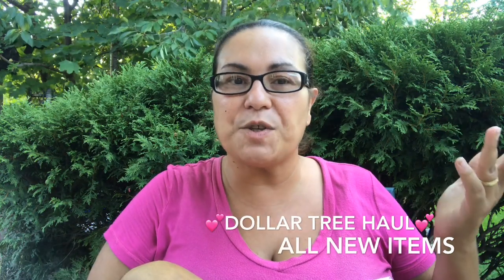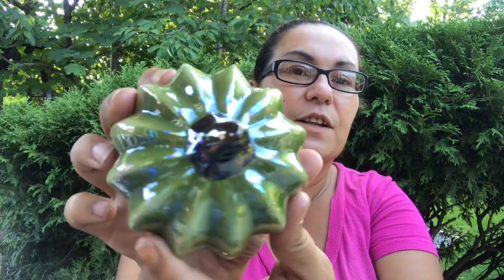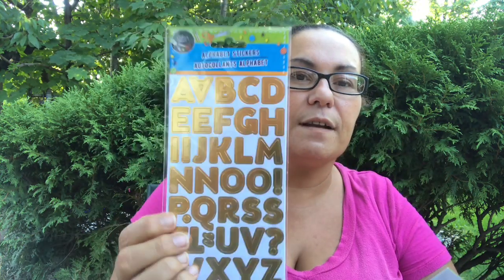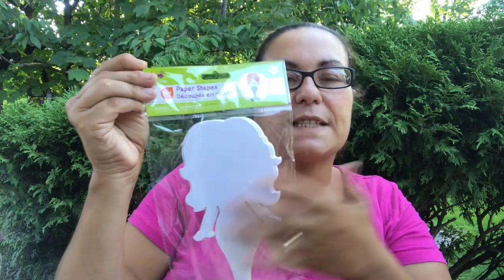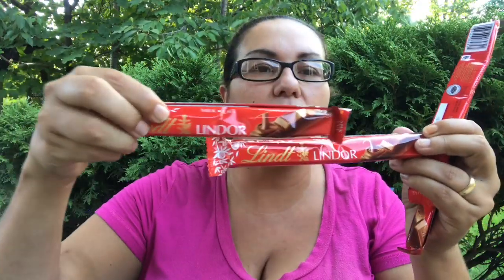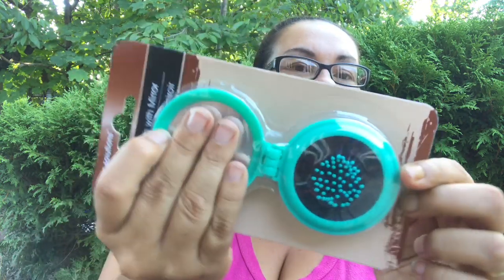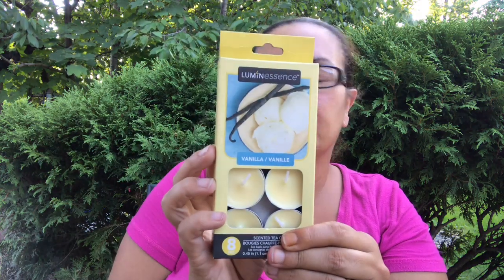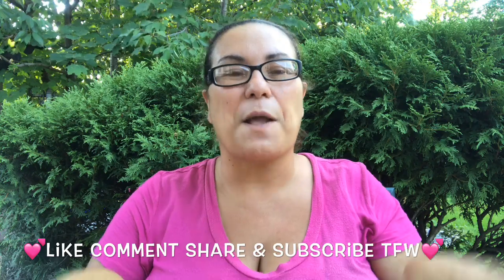DOLLAR TREE HAUL | ALL NEW FINDS | MUST SEE | AUGUST 14 2019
NEW DOLLAR TREE HAUL WITH ALL NEW FINDS !!! TFW